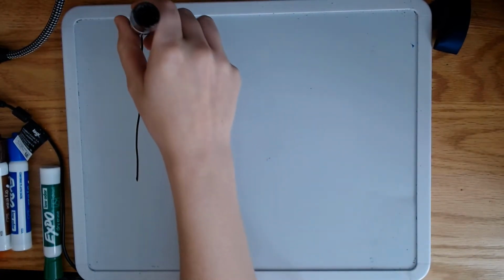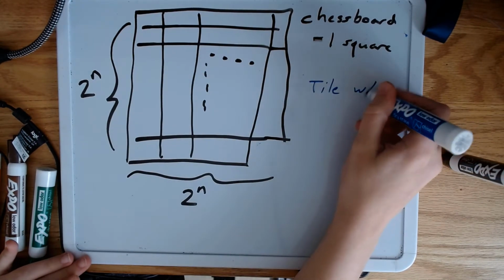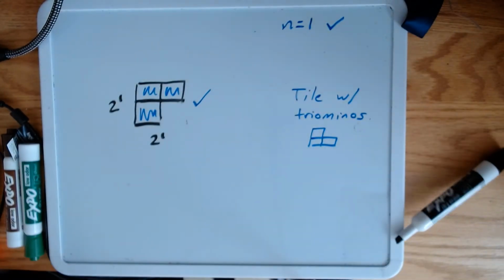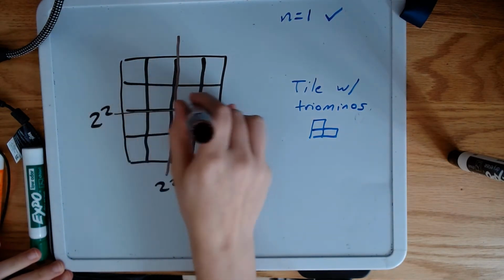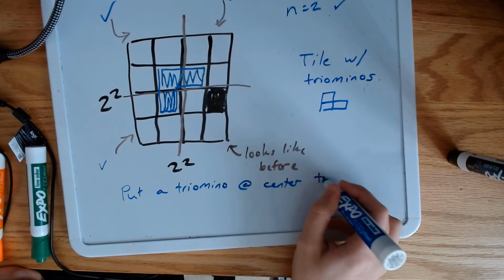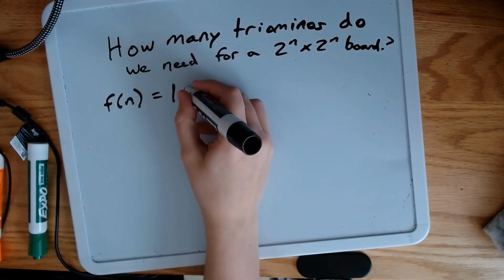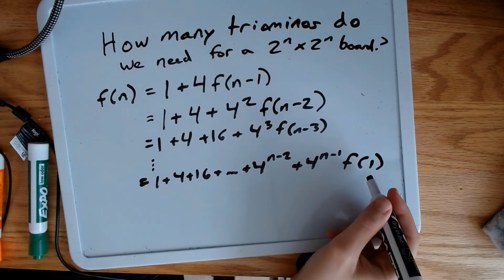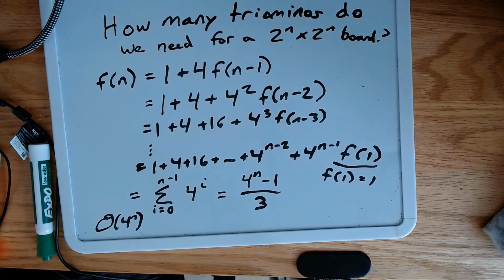MAC 281: Recurrence Relation without the Master Theorem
What do we do with a recurrence relation for which the Master Theorem doesn't apply? Here's one example.